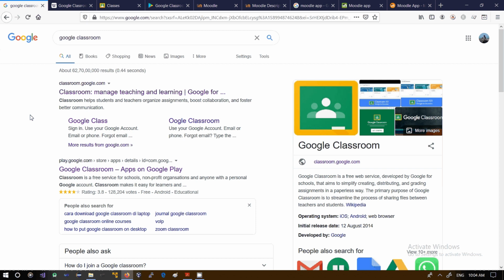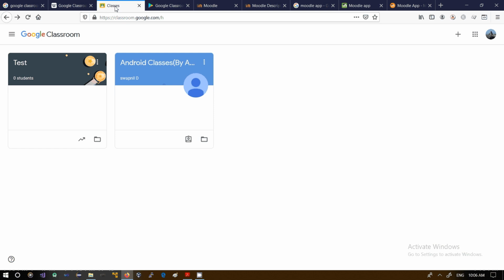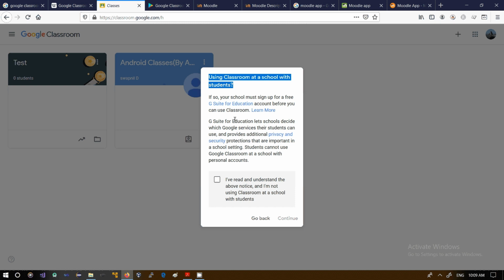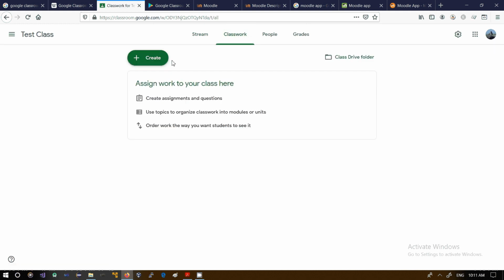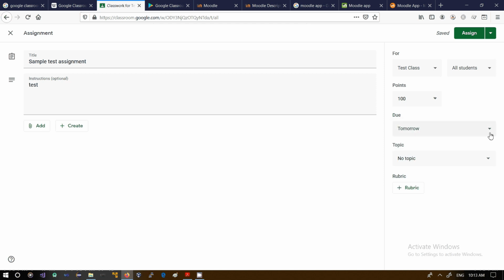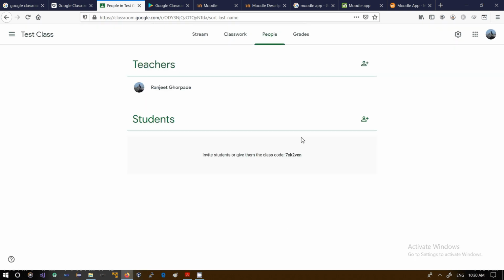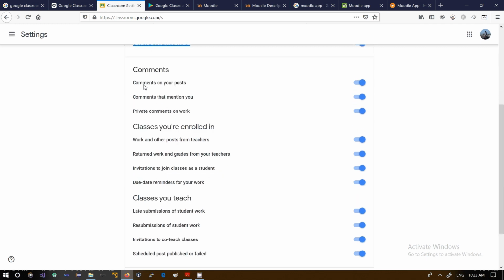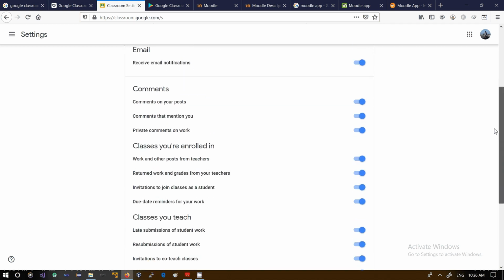Google Classroom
You can use Google Product Google Classroom in your School/ College Campus.

You can install Android and IOS app also from Playstore and use it.

Google Classroom is a free web service, developed by Google for schools, that aims to simplify creating, distributing, and grading assignments in a paperless way. The primary purpose of Google Classroom is to streamline the process of sharing files between teachers and students.